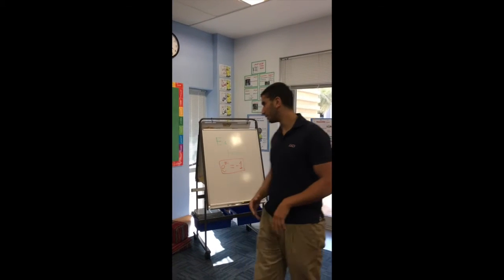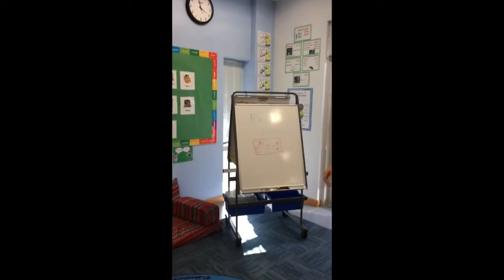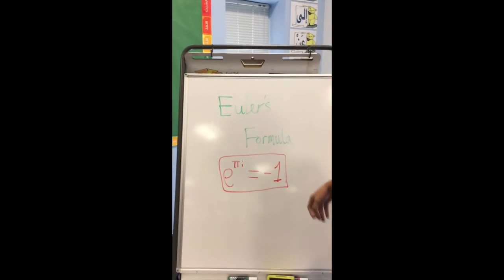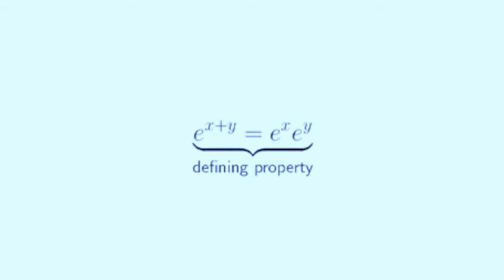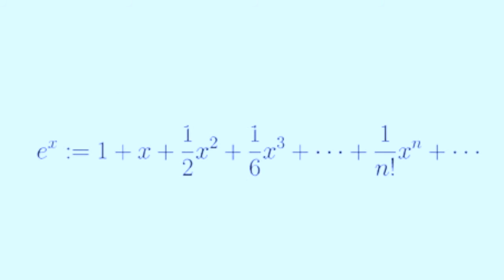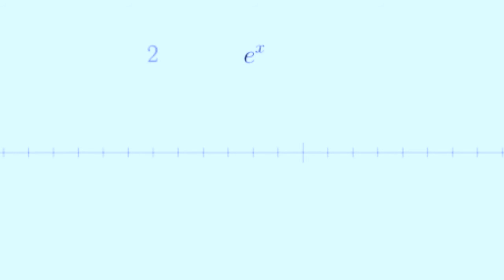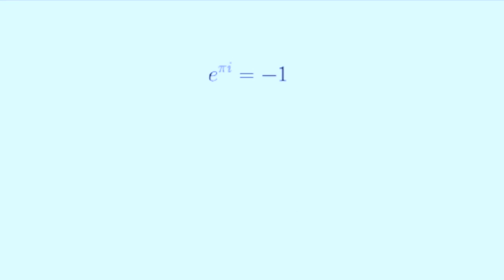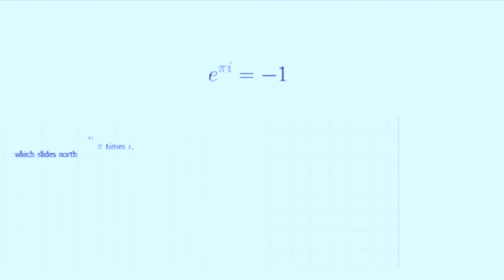Junior Breakthrough Challenge - Basem Aboul Hosn (Edited Version)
Euler's Law by Basem Aboul Hosn